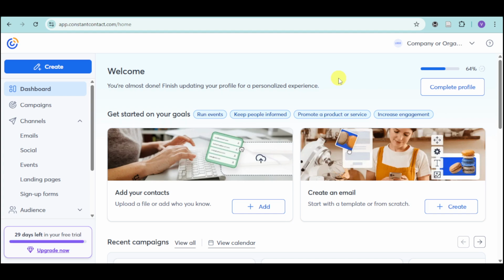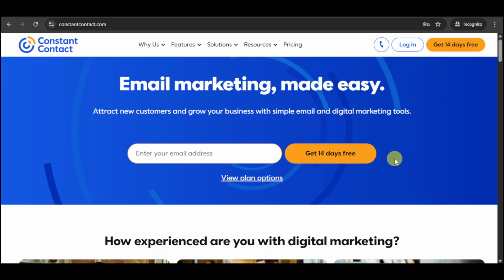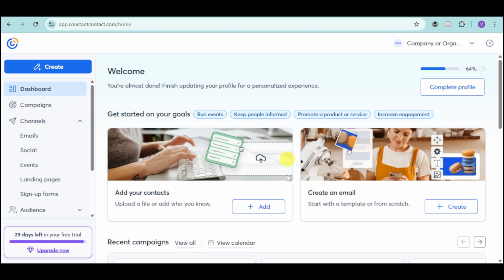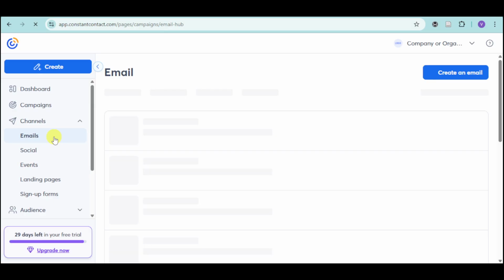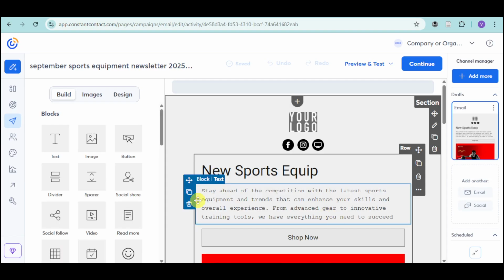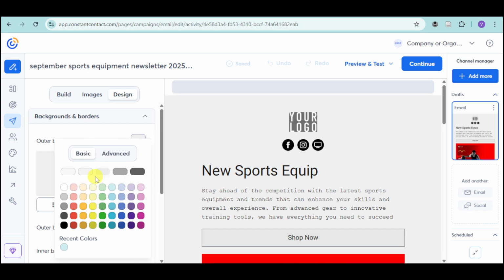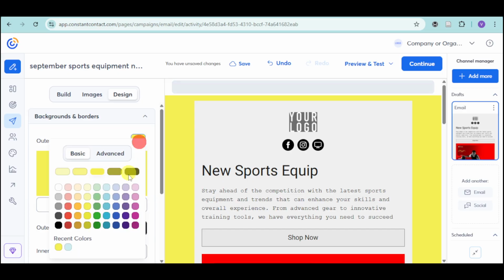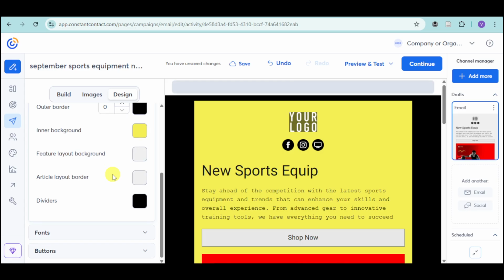How to Change Background Color in Constant Contact 2025 (QUICK & EASY)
Want to customize your emails to match your brand? In this step-by-step tutorial, I’ll show you how to change the background color in Constant Contact.

You’ll learn how to adjust background settings, choose colors that fit your brand, and apply them to your email templates for a professional look. This guide is perfect for beginners who want to design eye-catching emails in Constant Contact.